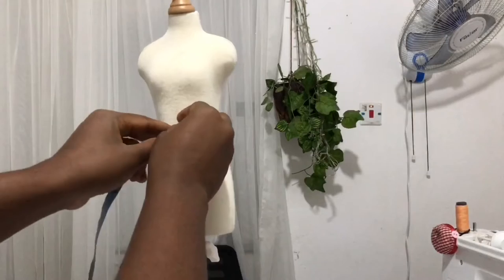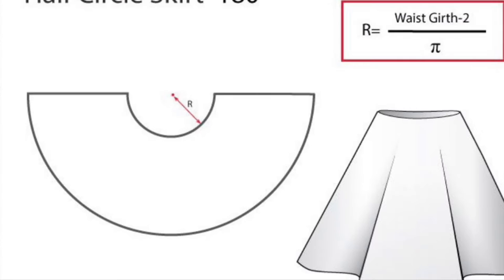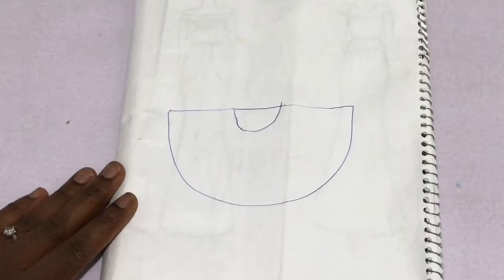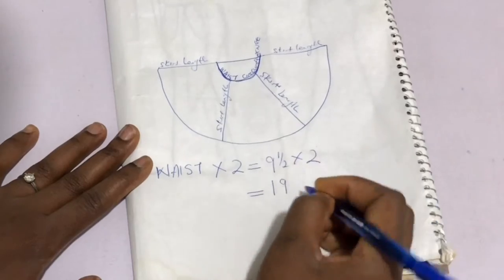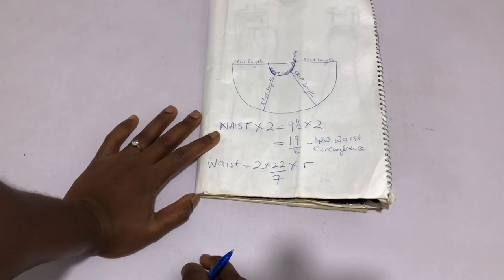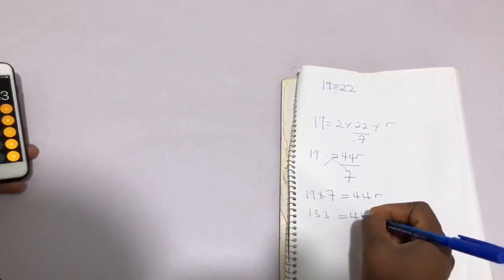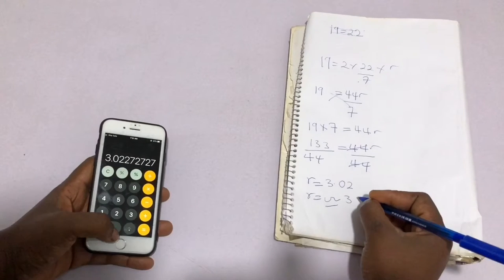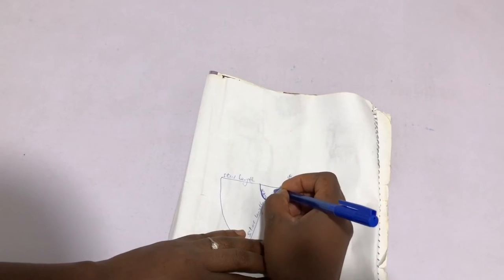How to draft a half circle skirt pattern |Markings, Drafting and Cutting on fabric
How to measure and draft a half circle skirt pattern |Markings, Drafting and Cutting on the main fabric
In today’s video I will be sharing with you the formula for a full circle skirt and how to draft a half circle skirt pattern.
Hi!! I'm Nzube and I make videos that teach you how to sew your own clothes (and lots of other tutorials).